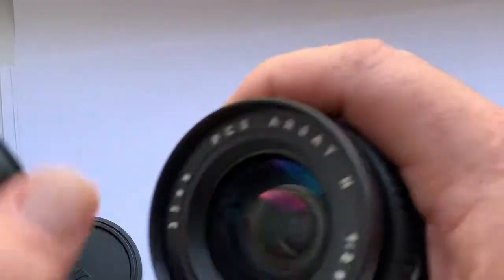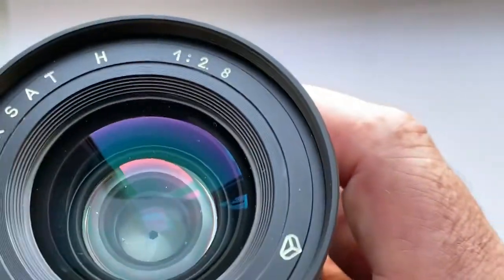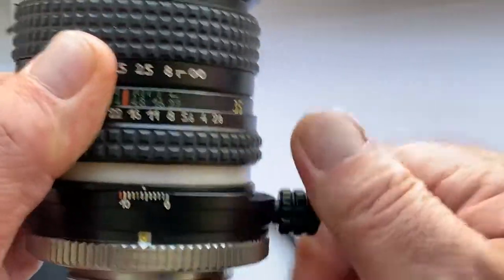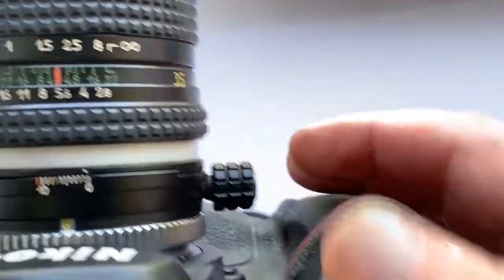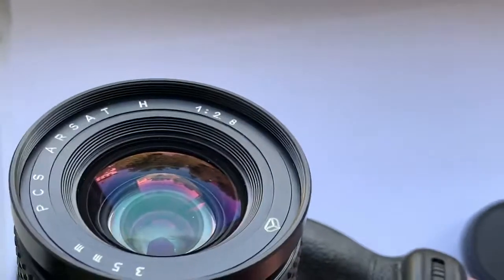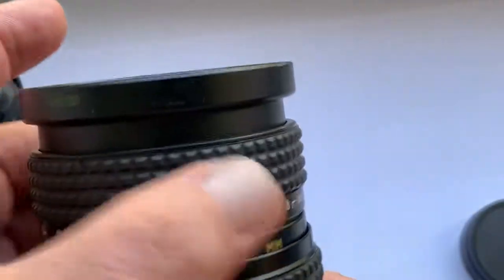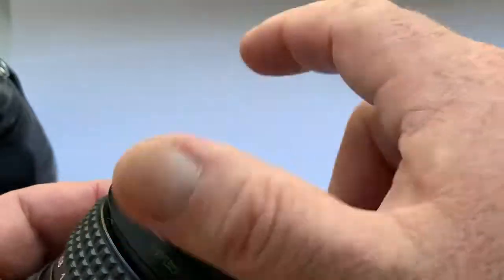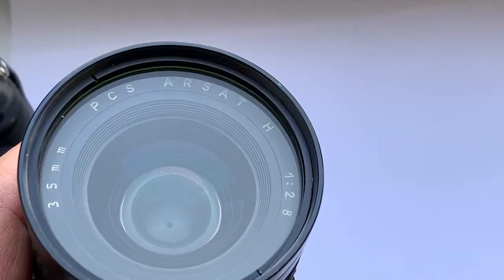Arsat PCS 35mm/f2.8-22. For Nikon.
My Ebay store:
Europe:
World:
Hong Kong
The price of the lens is $ 169 + shipping (to any country in the world, where the post sends);
Цена объектива 169$ + доставка ( в любую страну мира, куда отправляет почта);